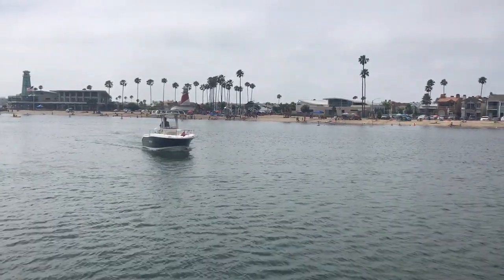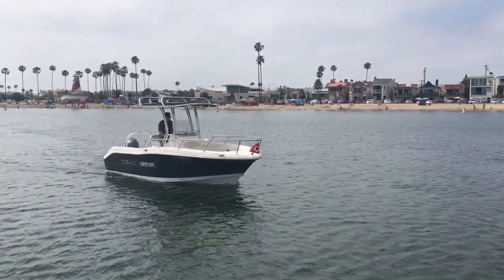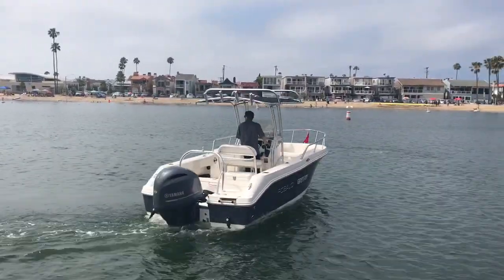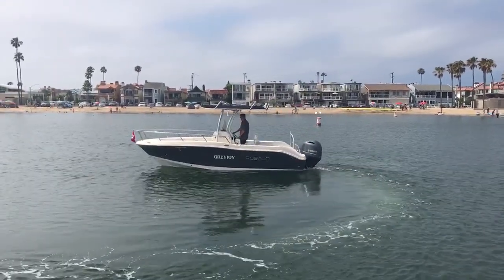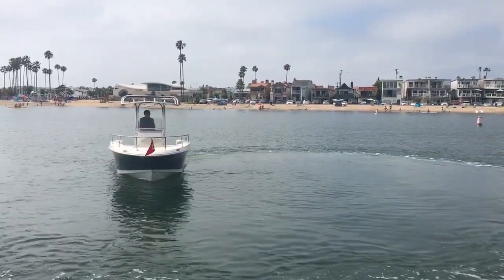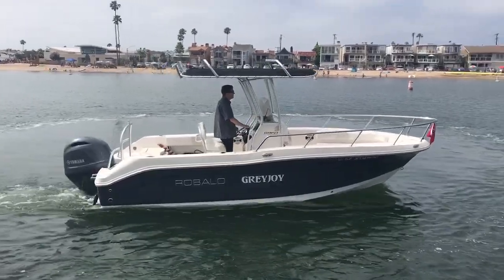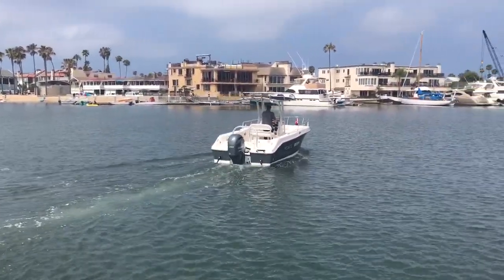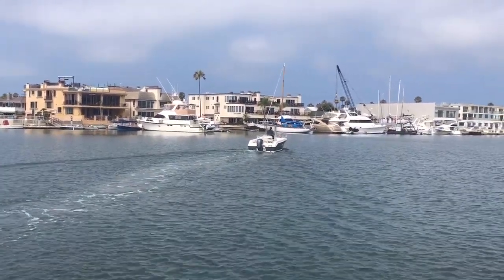2016 Robalo R200 For Sale in Newport Beach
Owner Is Moving Up - This Baby's Gotta Go!!
This super clean little fishing machine is raring and ready to go slaughter the Yellow and Bluefin Tuna. Functional, fast and comfortable to go to the island for a day trip and snorkel or harbor cruise the bay. You can also take her up to the lake and do some wakeboarding and tubing with the family. They'll thank you and absolutely have a blast spending quality time together. Call or come down and have a look. You won't regret it.